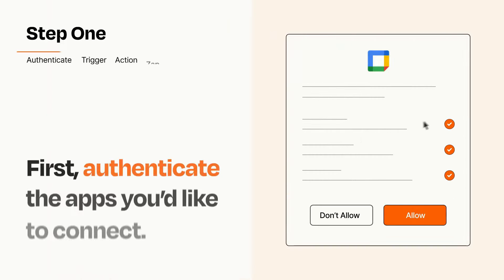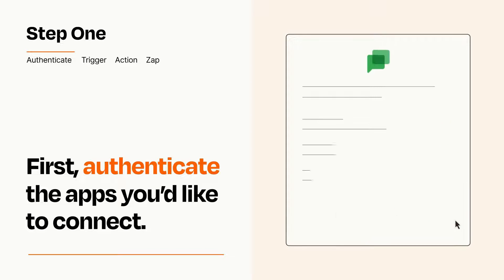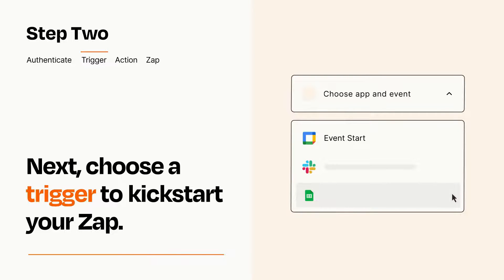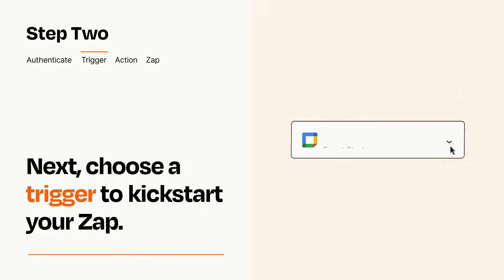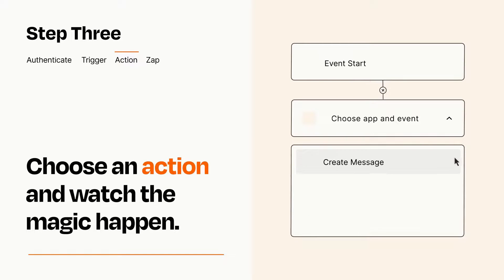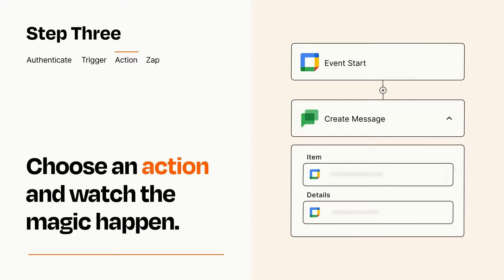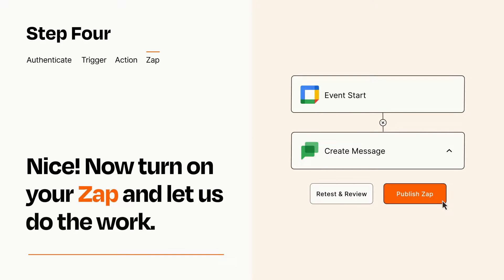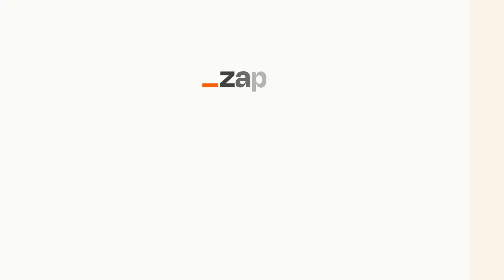How to connect Google Calendar to Google Chat - Easy Integration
So you want to connect Google Calendar to Google Chat? You can do it with Zapier!